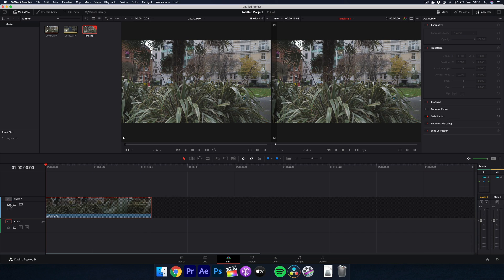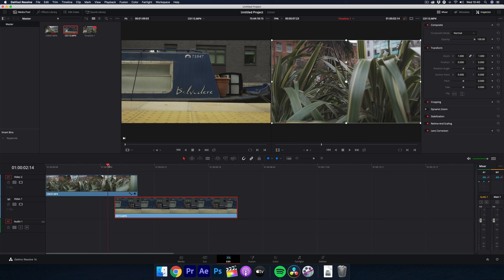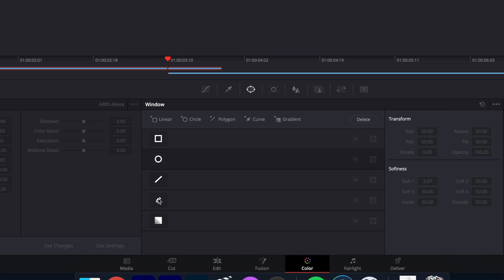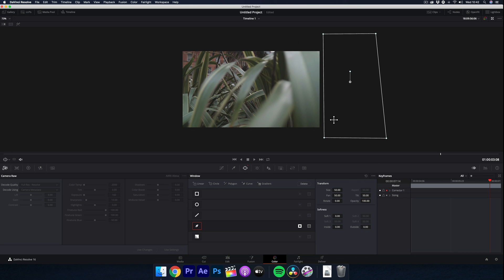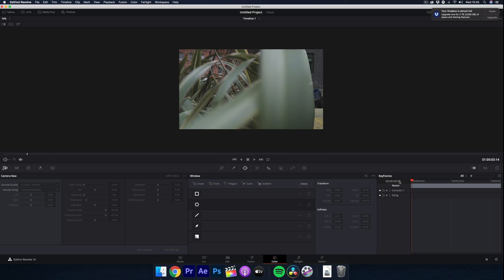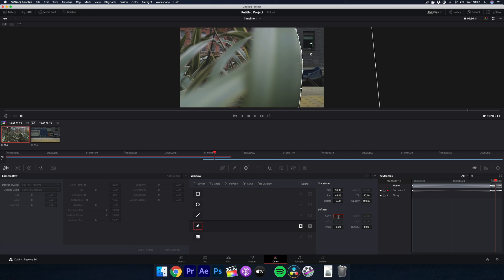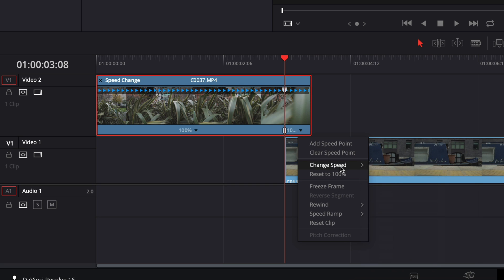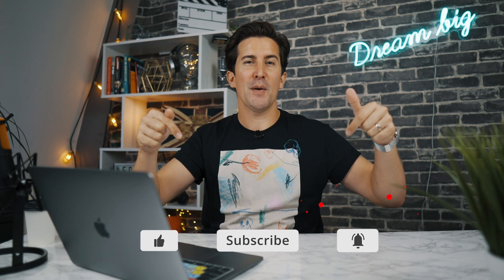How to Mask in Davinci Resolve - THE MASKING TRANSITION (2024)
Download Mark's FREE Live Gear List. | Links to everything we use plus discounts!

How to Mask in Davinci Resolve THE MASKING TRANSITION

In this video, we'll show you how to Mask in Davinci Resolve 16 (however works with all versions of Davinci Resolve.) and create that cool Masking Transition people loved from our Premiere version.

Learning how to mask can seem a little confusing to begin with but it is fairly easy once you get the hang of it, this video will show you how.